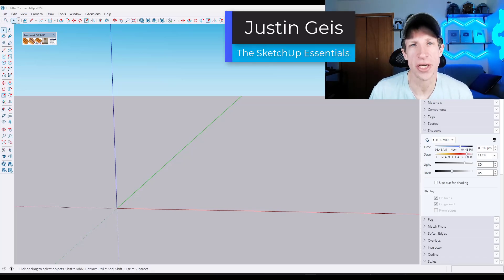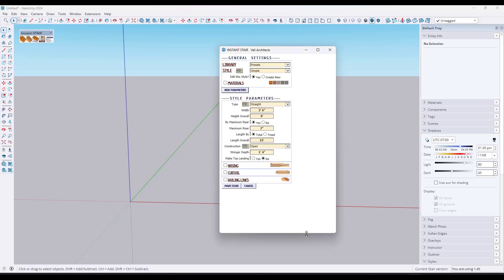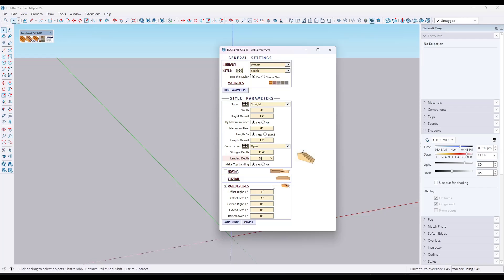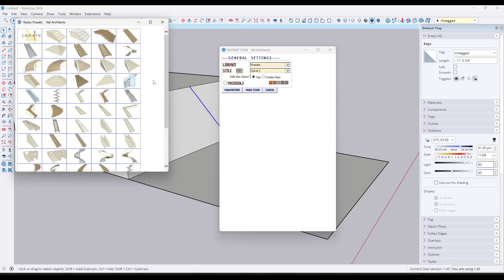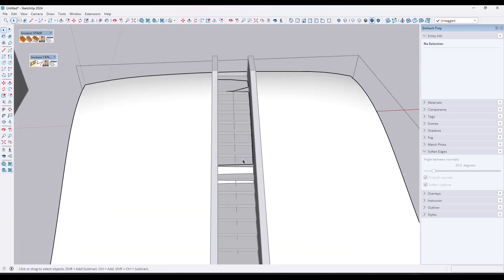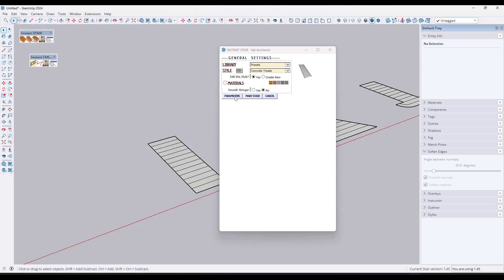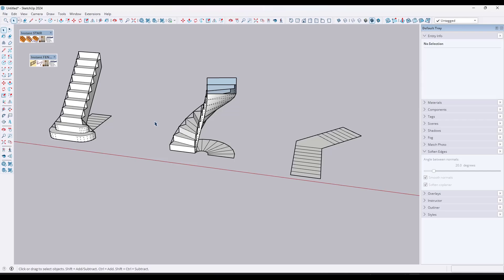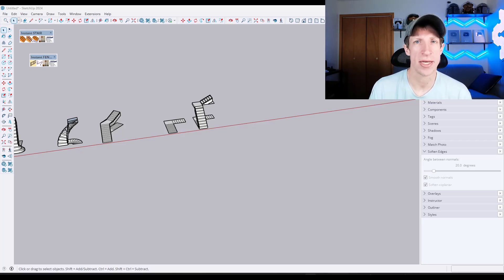Getting Started with INSTANT STAIR for SketchUp! (Beginners start here)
In this video, get started with the most powerful SketchUp Extension for creating stairs in SketchUp - Instant Stair!

TIMESTAMPS
0:00 - Introduction
0:11 - Where to find Instant Stair
0:40 - Get help with SketchUp in my Course
1:23 - Using the stair templates
2:23 - Adjusting Stair Parameters
5:00 - Adding railings to stairs with Instant Fence and Railing
6:51 - Using the Stair From Alignment tool
8:23 - Easy Site Stairs with Stair from Alignment
10:36 - Using the Stair from Plan Tool
14:28 - Creating an L Shaped or U Shaped stair with from Plan